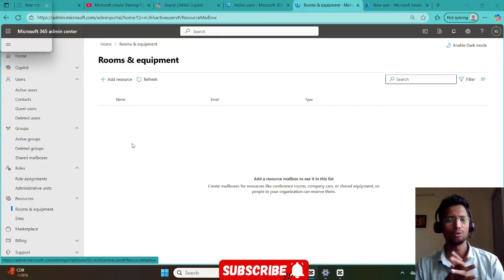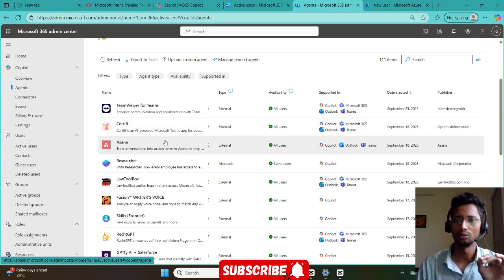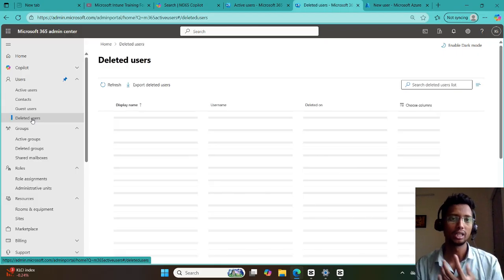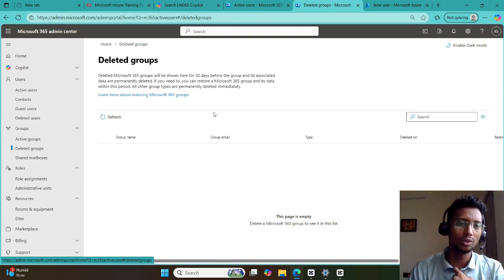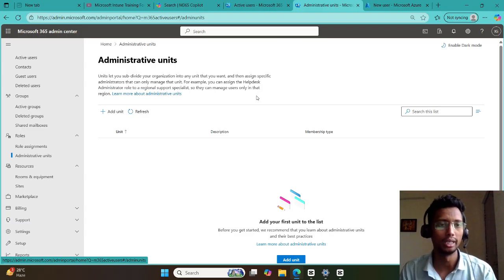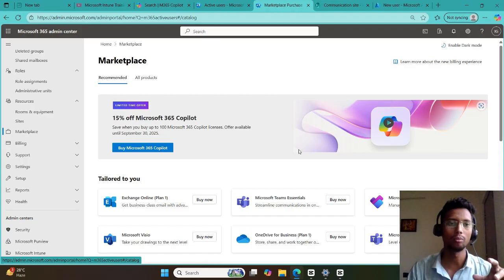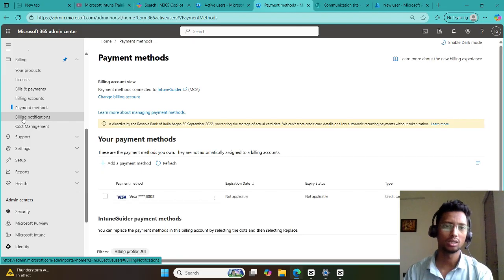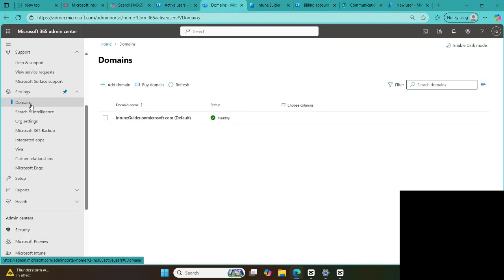Microsoft #365 Admin Center Full Overview | Part 1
Welcome to this step-by-step guide on the M365 Admin Center!
In this video, we’ll explore the Microsoft 365 Admin Center and give you a full overview of its features, tools, and settings. Whether you are a beginner or an IT admin, this tutorial will help you understand how to manage users, licenses, security, and services in your organization.

🖥️ What you’ll learn in this video:

✅ Introduction to Office 365 Admin Center
✅ Dashboard Overview
✅ Active Users Tab
✅ Groups Tab
✅ Role Tab
✅ Resources

This video is perfect for IT professionals, system administrators, and anyone looking to learn Microsoft 365 Admin basics.